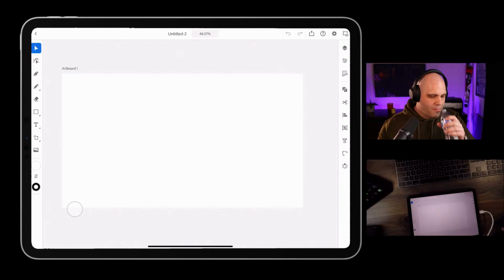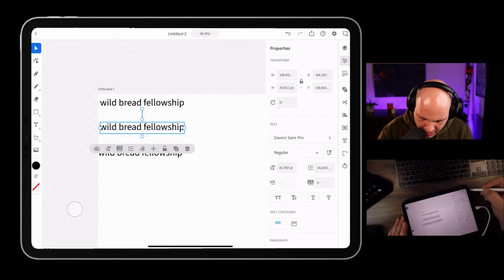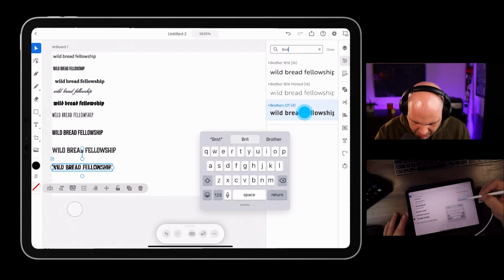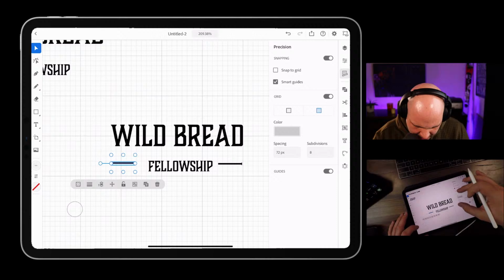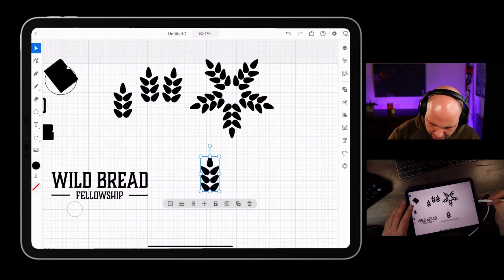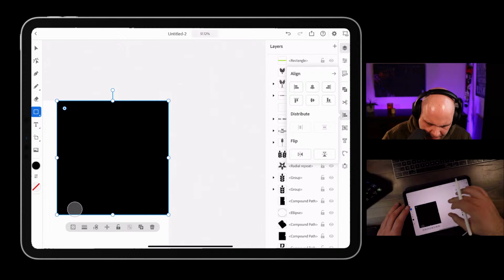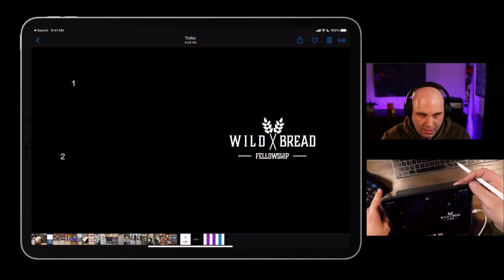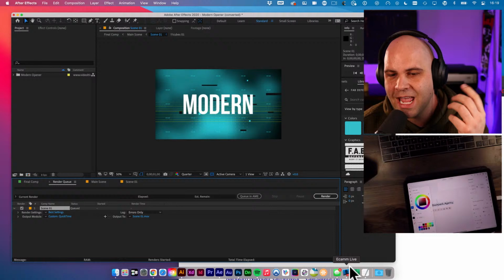Logo Design in Adobe Illustrator on an iPad with Derrick Mitchell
Join Creative Director and Graphic Designer, Derrick Mitchell, on Adobe Live while he creates a logo from scratch using Illustrator on an iPad. Tune in for tips and see his entire process from start to finish. If you want to follow along, grab the assets